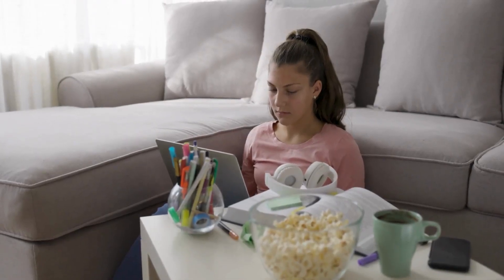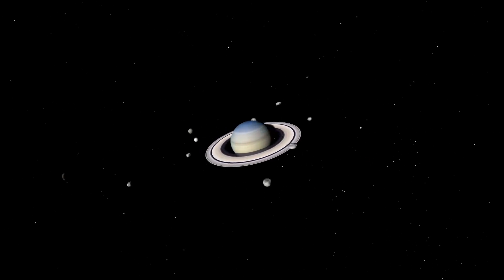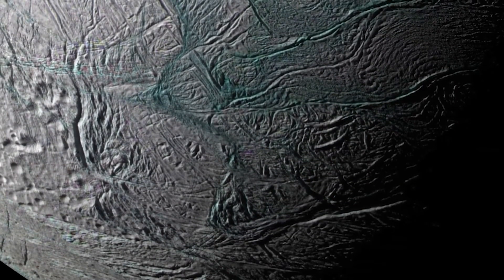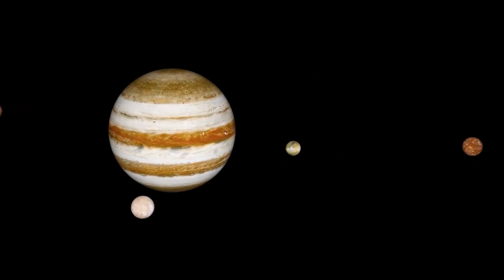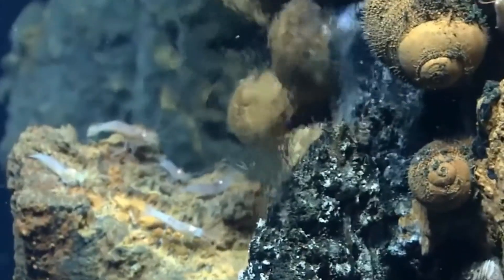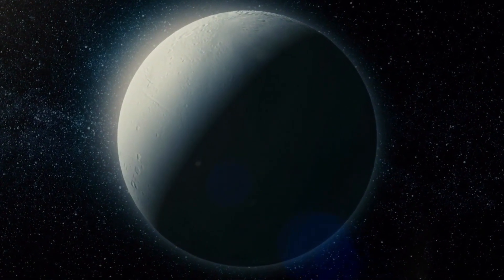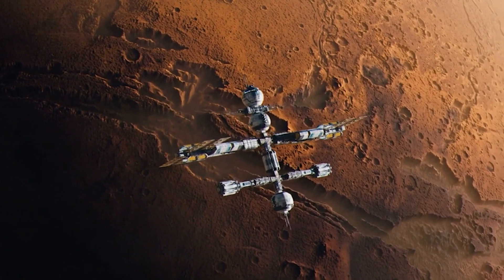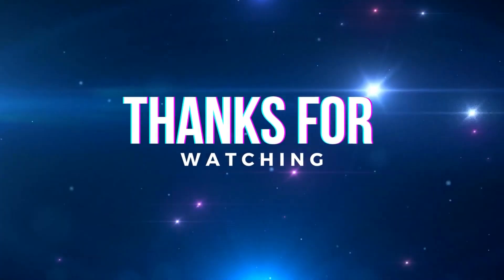NASA Just Confirmed: All Life Elements Found on Saturn's Moon Enceladus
One of the most intriguing revelations about Enceladus emerged from NASA's Cassini spacecraft mission, which began in 2004 and concluded in 2017. The mission uncovered compelling evidence of a subsurface ocean beneath the icy crust of Enceladus, making it a prime candidate in the search for potential extraterrestrial life.

Cassini's instruments detected powerful geysers erupting from the moon's south pole, spewing plumes of water vapor, ice particles, and organic molecules into space. These plumes provided critical insights into the composition of the subsurface ocean, indicating a dynamic environment conducive to the existence of microbial life. The spacecraft's close flybys also allowed scientists to analyze the plumes' composition, revealing the presence of salts and simple organic compounds.

This diminutive celestial body has been recognized for hosting a concealed subsurface ocean, from which water surges through fractures in Enceladus' icy veneer, manifesting as geysers situated at its southern extremity. The resultant plume serves as a source for Saturn's E ring – a subtle annular band situated exterior to the more prominent primary rings – by contributing an infusion of frozen fragments.

Research conducted earlier on Enceladus' ice particles unveiled elevated levels of sodium, potassium, chlorine, and compounds containing carbonate. Computational simulations also indicated that the subterranean ocean maintains a state of moderate alkalinity, collectively fostering an environment conducive to supporting life.

However, researchers have recently identified phosphorus, a vital elemental building block of life, ensnared within salt-enriched ice particles forcefully expelled from Enceladus into the cosmos.

This elemental entity underpins the construction of DNA, the intricate blueprint that shapes chromosomes and encodes genetic instructions. Moreover, it resides within mammalian bones, cellular membranes, and even plankton inhabiting the vast oceans. Notably, phosphorus constitutes a fundamental fragment of energy-conveying compounds inherent to every form of terrestrial life. Indeed, the existence of life hinges on its presence.

Furthermore, Cassini's measurements of gravitational anomalies suggested the presence of a global subsurface ocean of liquid water, acting as a potential heat source that could drive intriguing geological activity, such as the creation of "tiger stripe" fractures on the moon's surface.

Cassini's observations of Enceladus fueled scientific discussions about the possibility of habitable environments beyond Earth. The moon's subsurface ocean, combined with a heat source and the potential availability of organic molecules, positions Enceladus as a captivating destination for future exploration.